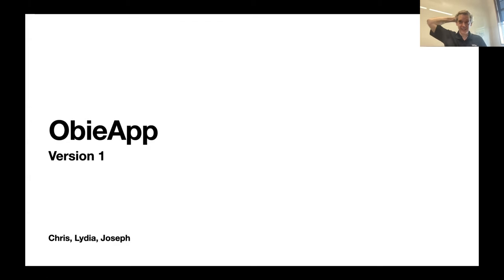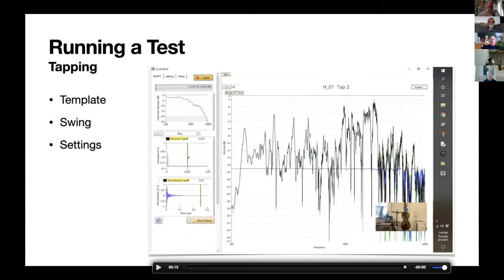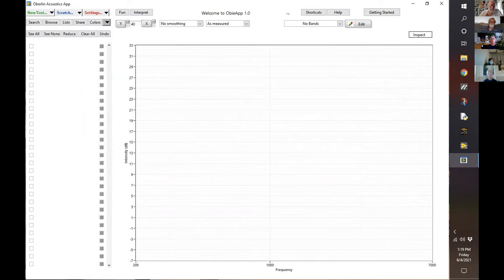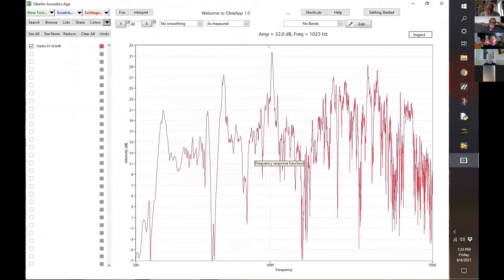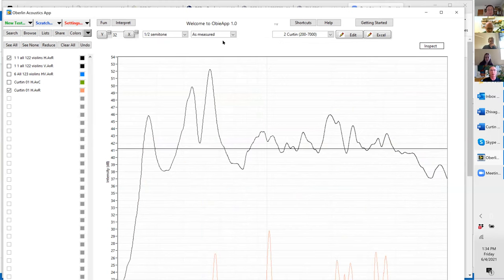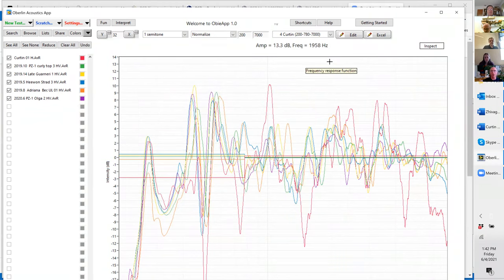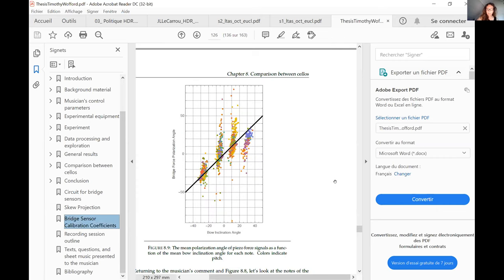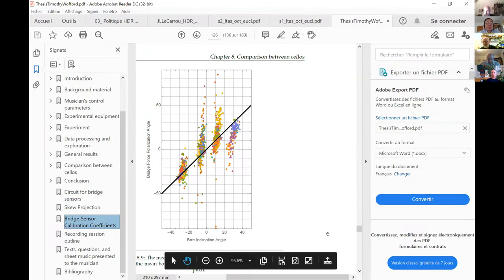Seminar June 4, 2021: Chris Rogers, ObieApp software for taking acoustical measurements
For the past 5 years, we have been developing a free software tool to help makers measure the response of their instruments (microphones, accelerometers, and vibrometers). The software can grab data from most sound cards, can calibrate the different sensors, can calculate the frequency response functions, and can compare them to existing data sets, for instance a number of “standard violins”.   It can read files from George Stoppani’s software or Matlab (or UFF files) and it can save in a number of different file types. The software is completely written in LabVIEW and is open source (for those who know LabVIEW).  You can also just download a standalone Mac or Windows version. There is also a discussion at the end on how makers have used acoustic measurements in their making.